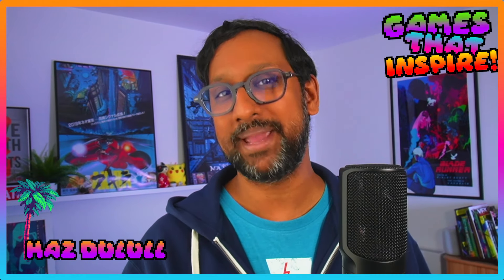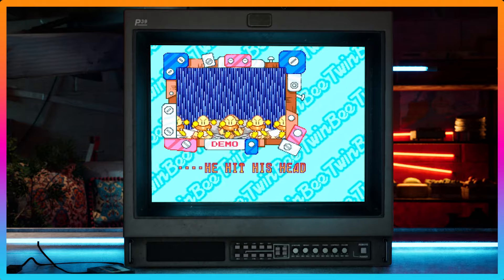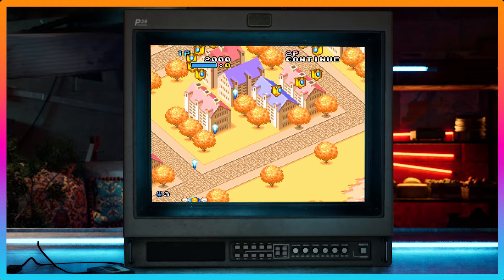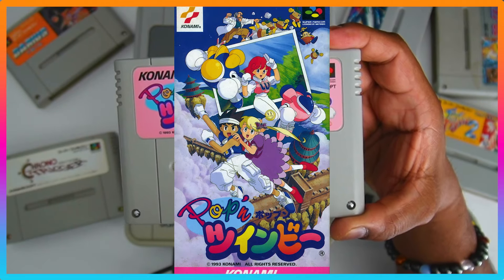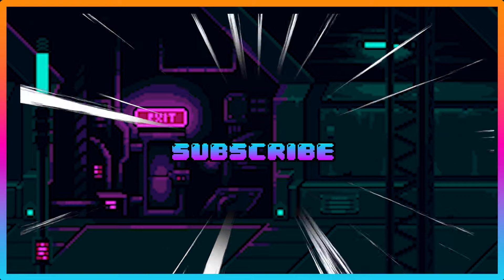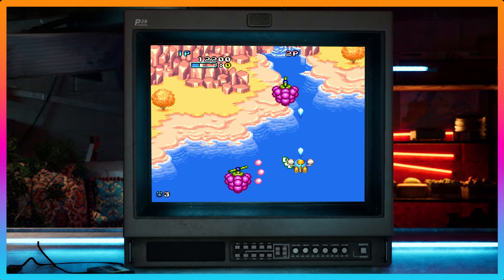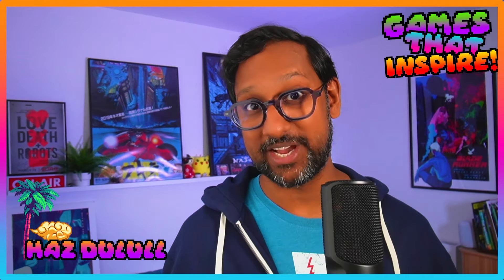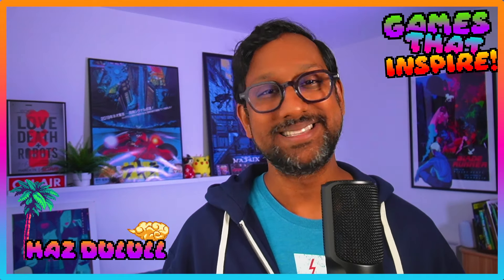Pop'n Twinbee SNES Review: The Cutest 'Em Up from the 90s!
Step into the vibrant world of Pop'n Twinbee on the SNES! In this review, we take you back to the 90s to explore this colorful and quirky shooter that captured the hearts of retro gamers. From its charming pixel art to its fast-paced gameplay, Pop'n Twinbee stands out as a true classic of the era. Whether you're reliving your childhood or discovering this gem for the first time, join us as we dive into the nostalgia and share why this SNES favorite still holds up today. Perfect for retro gaming fans and 90s enthusiasts alike!

🎸 Music from Max Beyond by Roman Rappack.

👋 Series Created by HaZ Dulull & Alexandros Dimitriadis

🛑 All gameplay captured directly via the original cartridge and game console with a S-Video component to HDMI into the Razer capture card. All live action footage and graphics created by HaZ & Alex @HaZimation.

Intro : 00:00 - 00:21
Game info + Gameplay : 00:21 - 02:37
Outro : 02:37 - 03:10